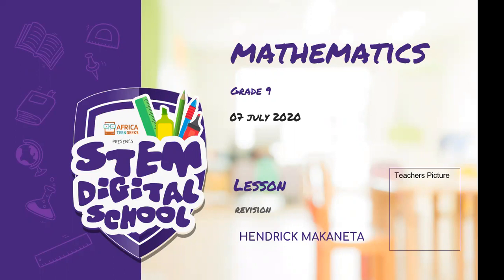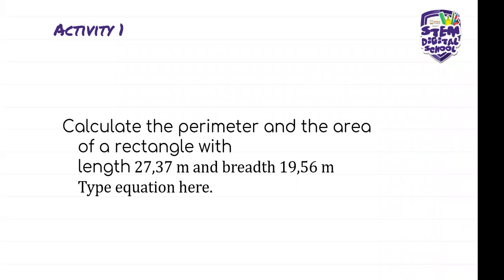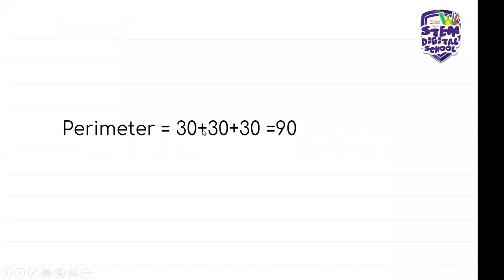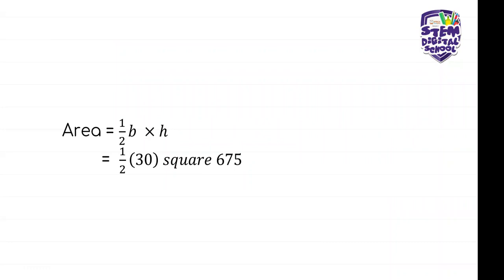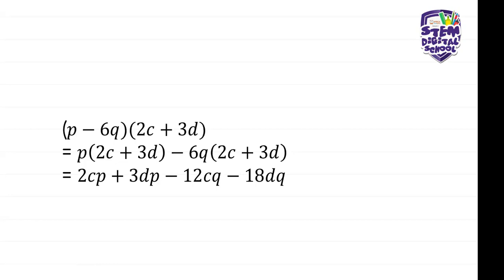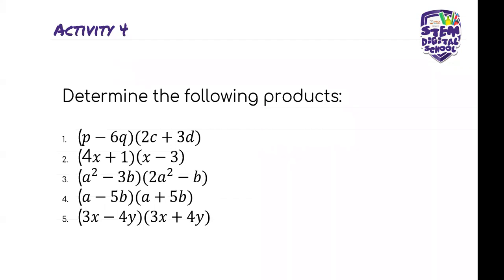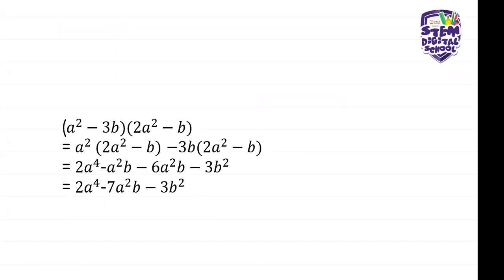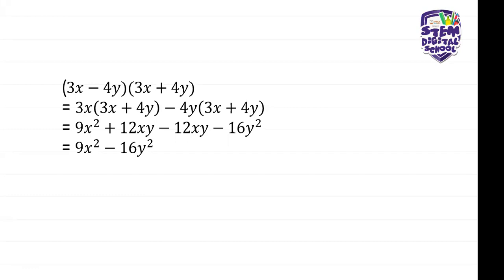Grade 9 - Math | 7 July 2020 | Common Factors